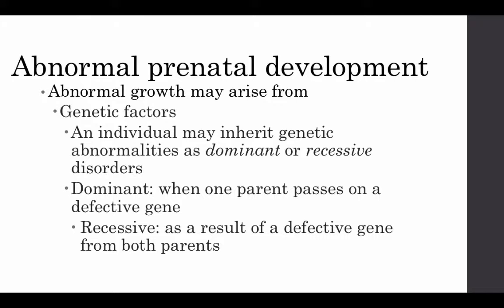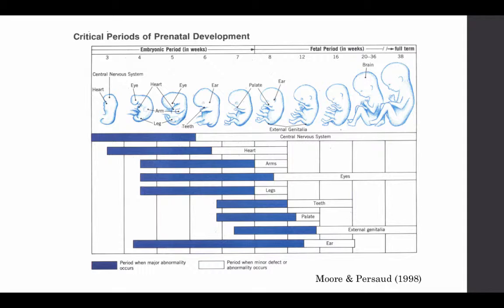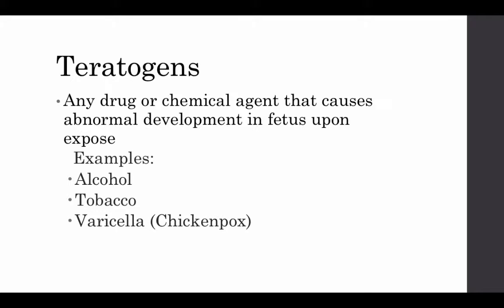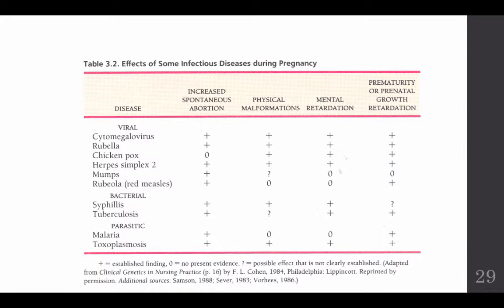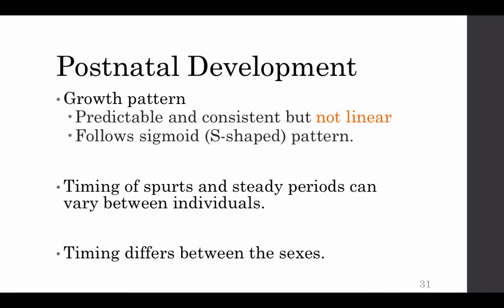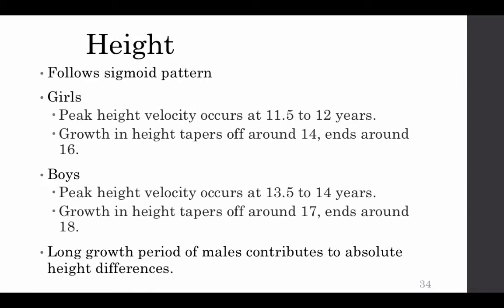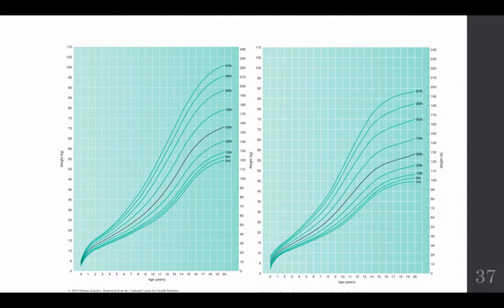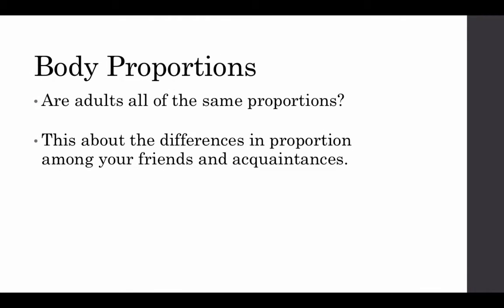Lecture 2.2 Part 2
Table of Contents:

00:40 -
01:02 - Genetic mutations
01:17 - New and inherited disorders can results in:
01:33 -
01:59 - Critical period of Teratogens
02:17 - Teratogens
02:56 - Teratogens
04:11 -
05:08 - Postnatal Development
05:36 - Assessment of Extent
and Rate of Postnatal Growth
05:59 -
06:12 - Height
06:53 -
07:25 - Weight
07:50 -
08:17 - Relative Growth
08:33 - Relative Growth
08:45 - Body Proportions
08:58 - Adulthood and Aging
09:22 - Lecture Outline